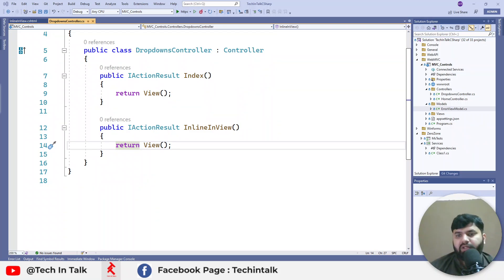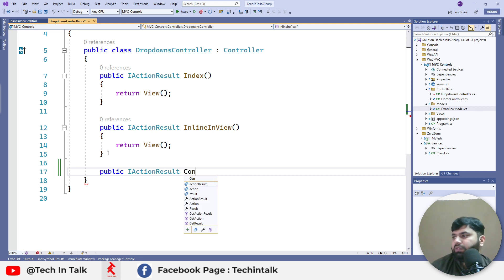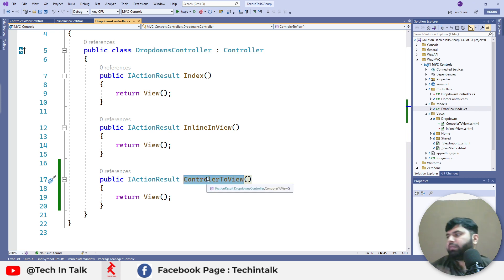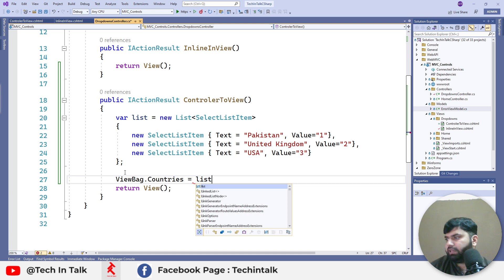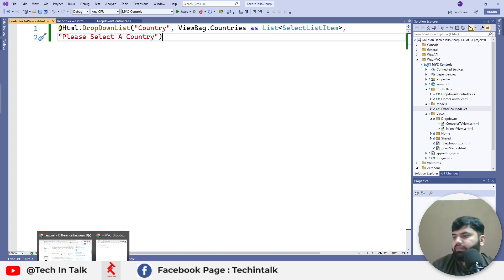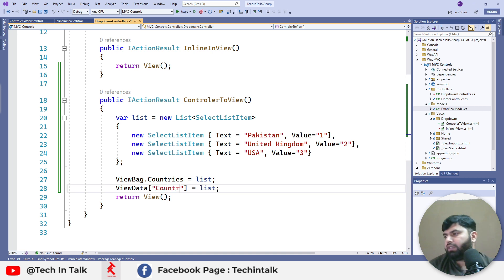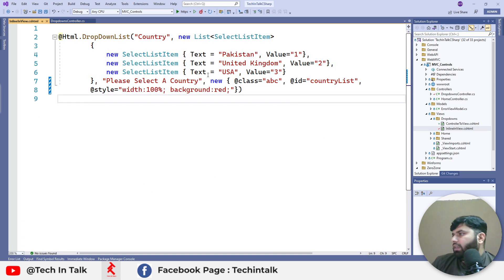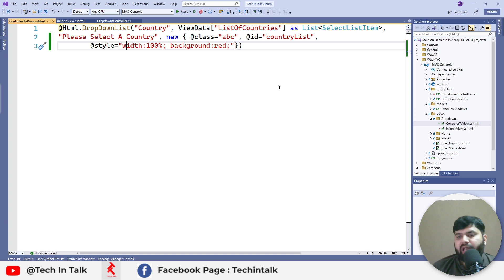Asp.net mvc dropdownList implementation using ViewBag and ViewData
Asp.net mvc dropdown list implementation using ViewBag and ViewData